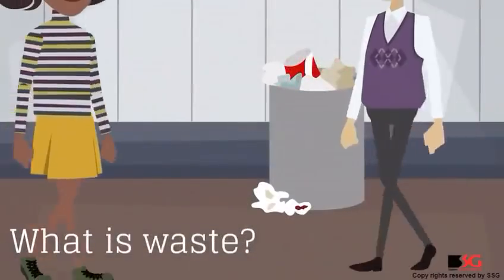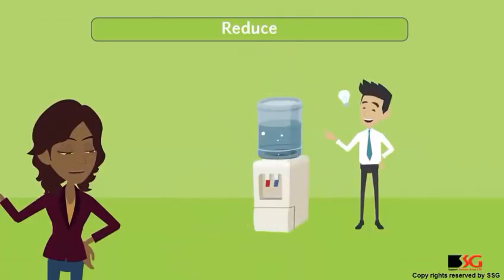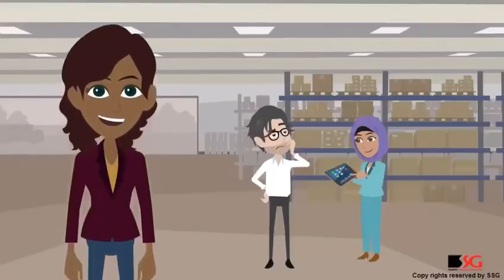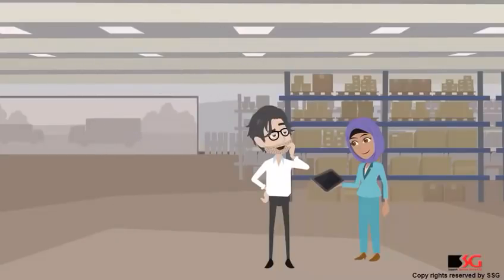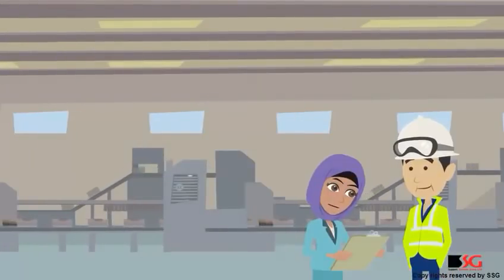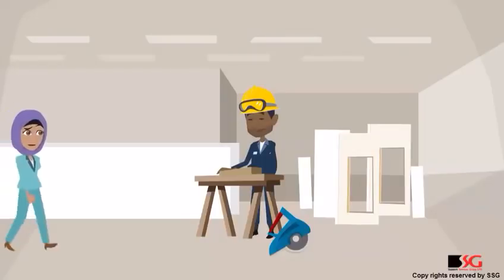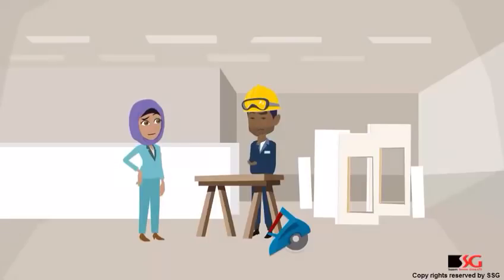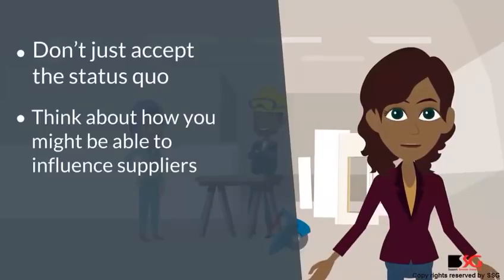How to reduce waist impact on Environment (SSG)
Use food scraps, yard trimmings, and other organic wastes to create a compost pile. Adding the compost you make to soil increases water retention, decreases erosion, and keeps organic materials out of landfills.